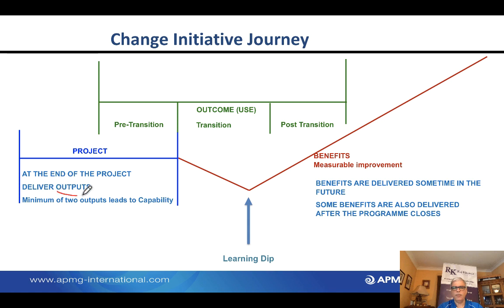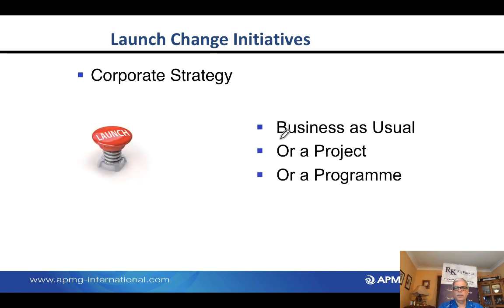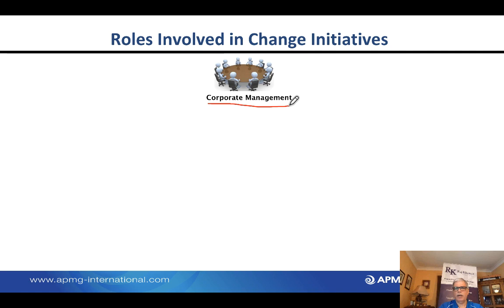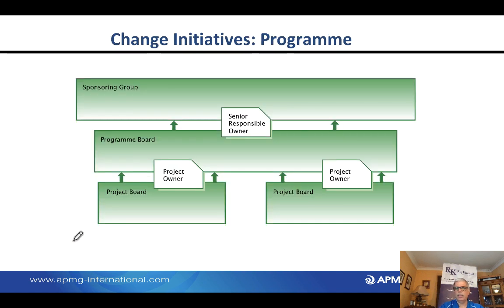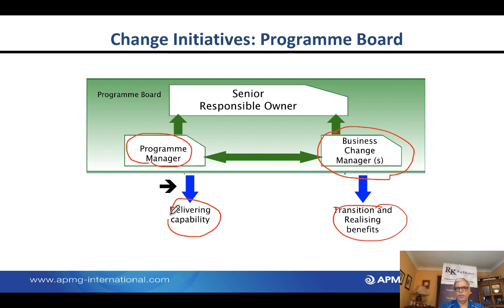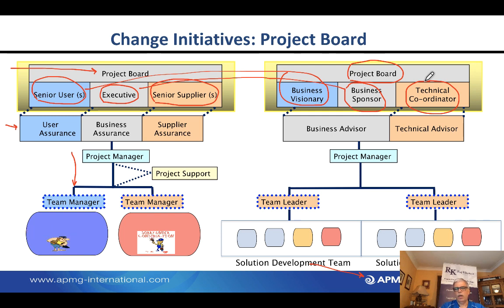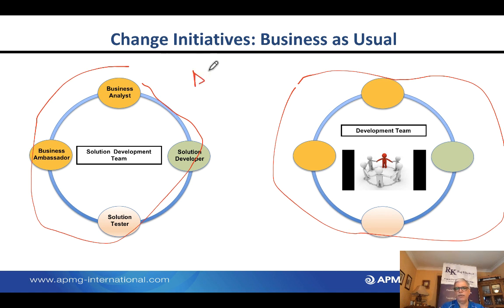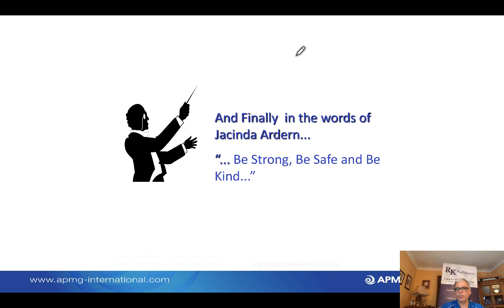APMG Roles and Responsibilities 21st April 2020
Different programme and project management methodologies use different terms to mean the same or similar roles. We have created a short video that shows these roles.

and access the News and Videos page

For any comments or any other videos you would like to provide, please e:mail